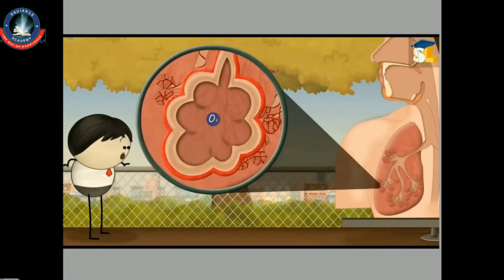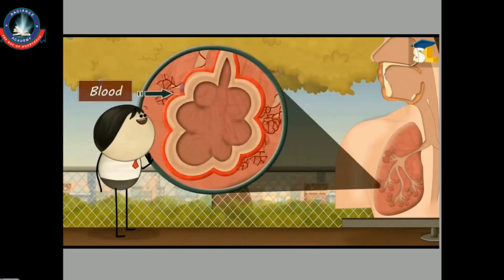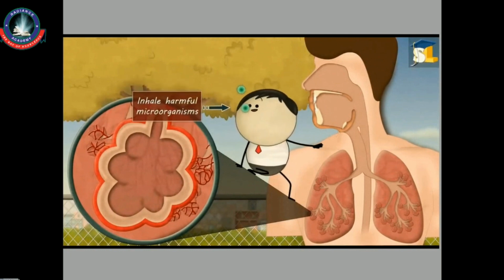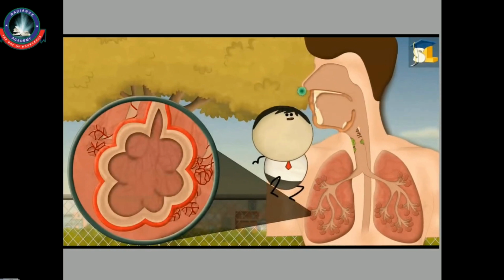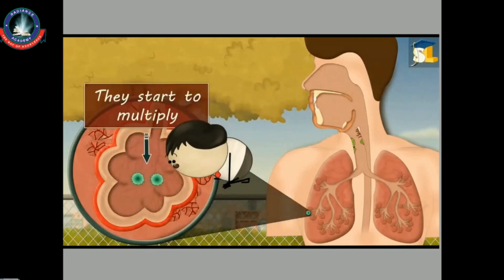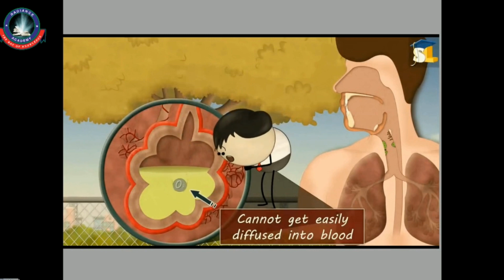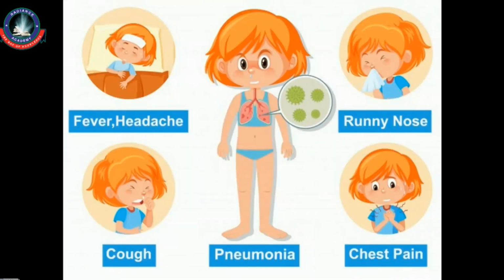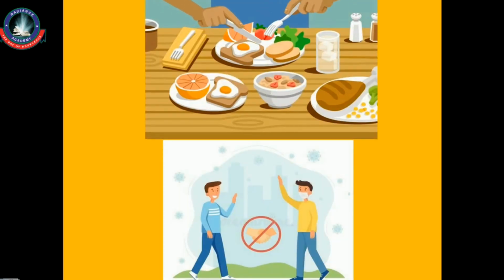Pneumonia Causes and Symptoms / Human Health and Disease Animation NEET / ICSE